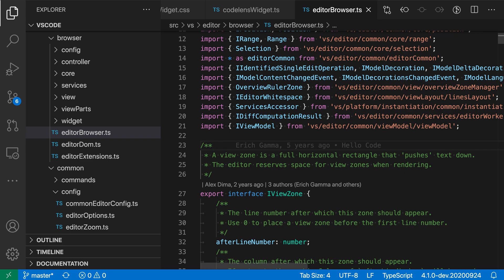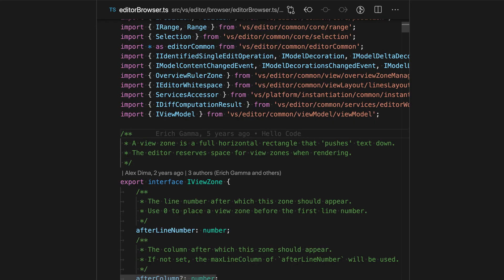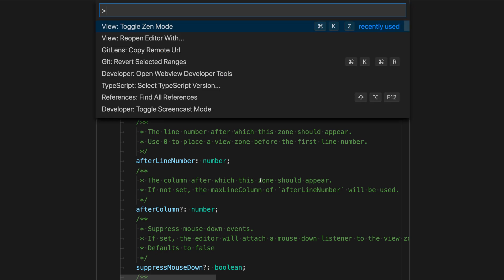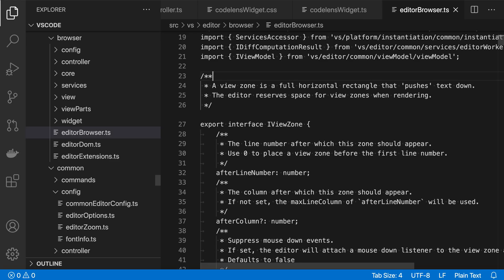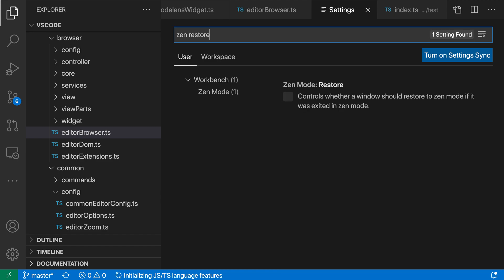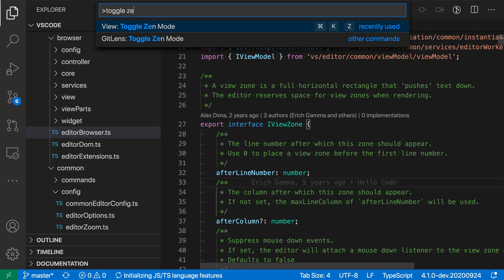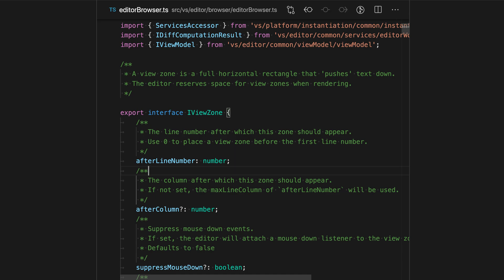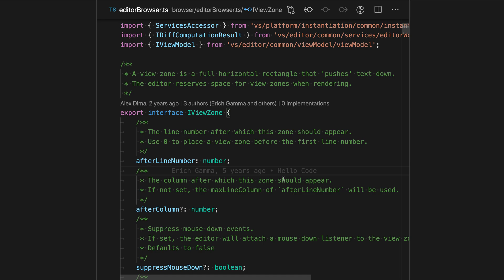VS Code tips — Reopen in zen mode with the 'Zen Mode: Restore' setting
Today's @code setting: Zen Mode: Restore

Enable 'Zen Mode: Restore' to make VS Code remain in zen mode even after you close and then reopen the editor